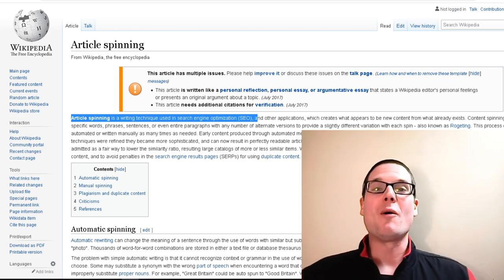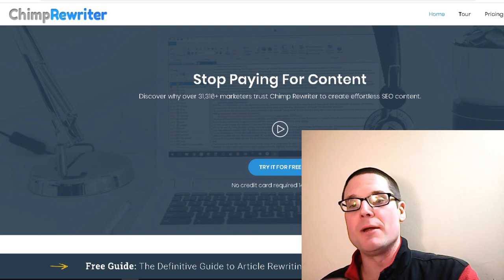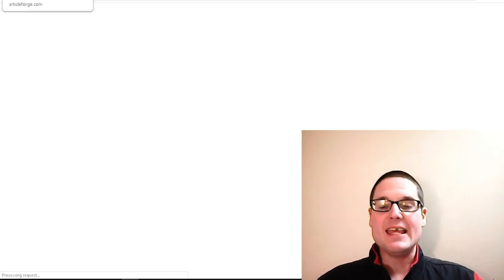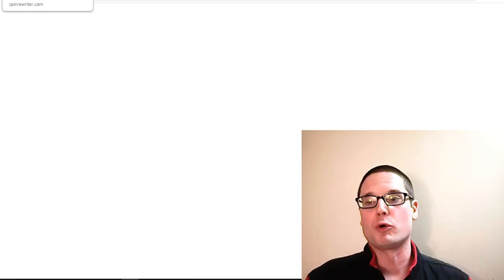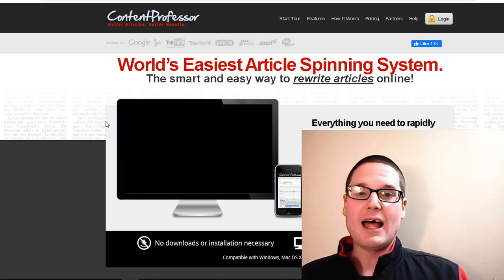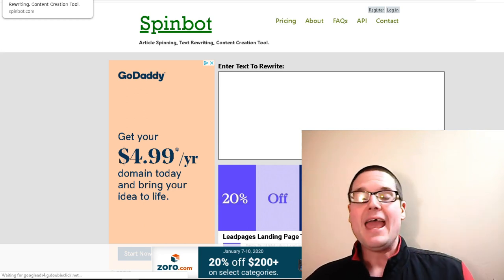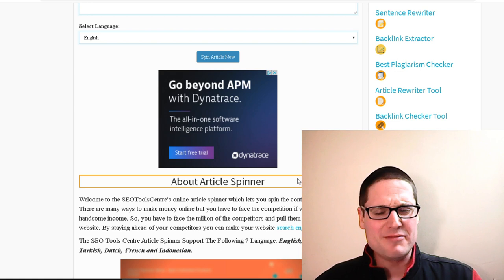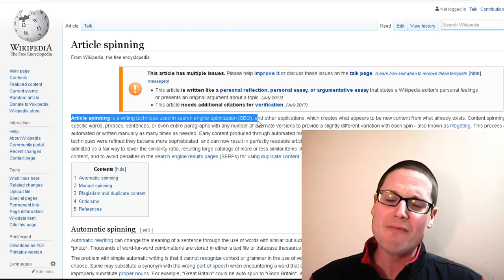Article Spinning: Best Article Spinning Software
Article spinning and  the best article spinning software for 2020. Today learn about spinning software learn about spinning articles with software. I will cover spinning in this video and some of the spinners I have used in 2020 along with before 2020 to create unite articles and content.

Please note I am not promoting any of these software's I am simply covering the options that are available for search engine marketing and optimization . These tools can be great for SEO or content for tiered blogs or even syndication generally home website content should be 100% unique and high quality content if it makes it to your website unless it is filler content for a silo or possibly other pages on your site.

Software mentioned in this video both free and paid spinning software.

Here are the paids mentioned in this article spinning video:
Article Forge
Spin Rewriter
Article Builder
Word AI
The Best spinner
content professor
cleaver spinner
spinner chief

Free article spinning software:
free-article-spinner
bestfreespinner
seotoolstation/free-online-article-spinner
prepostseo dot com/free-online-article-rewriter
seotoolscentre dot com/article-spinner
smallseotools dot com/article-rewriter/
freearticlespinning dot com

So what is article spinning?
Article spinning  is a writing technique used in search engine optimization (SEO & SEM),  applications or software's  create what appears to be unique fresh content from what already exists. Content spinning works by replacing specific words, phrases, sentences, or even entire paragraphs with  alternate versions also known as spintax.

Questions about SEO or digital marketing?
Questions about SEO or SEM marketing business or digital marketing or affiliate, local SEO anything SEO SEM, SMM related please feel free to ask in the comments below I am always happy to help.
Chris Palmer Marketing-SEO
30. W. Broad St FL2
Tamaqua Pa 18252